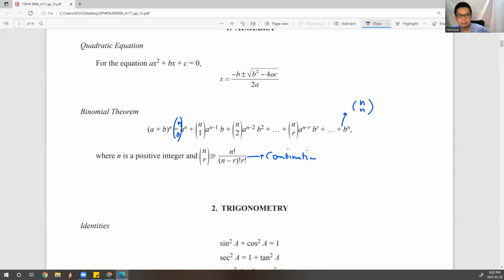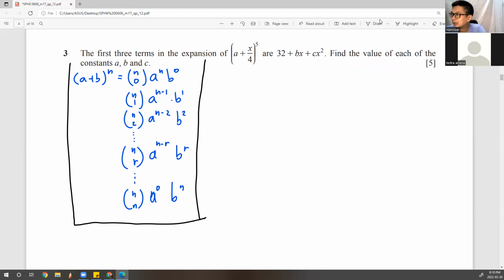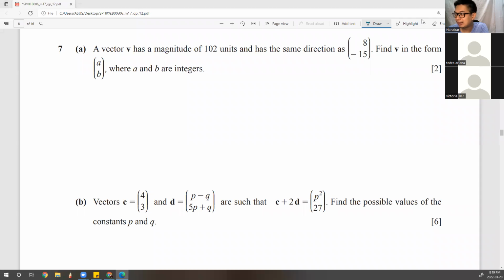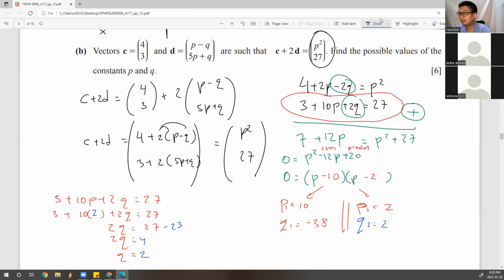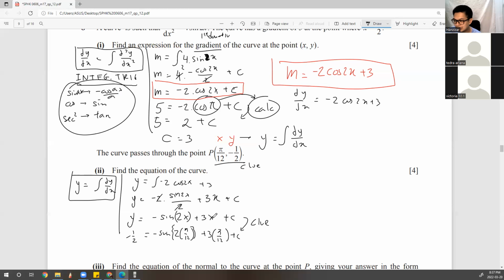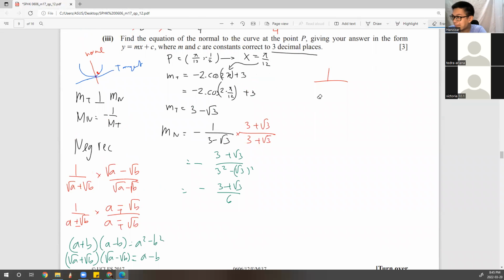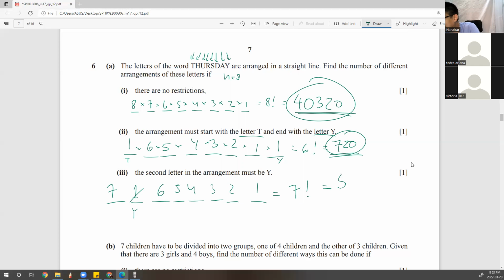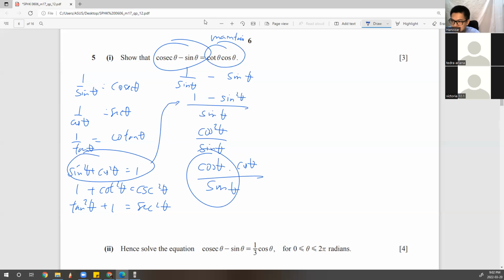20220320 SPHK 0606_m17_qp_12